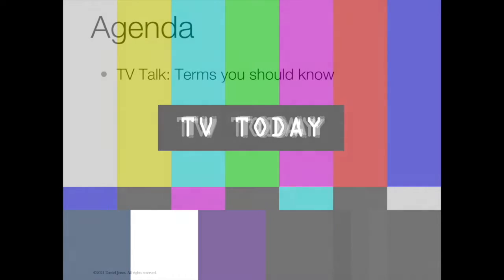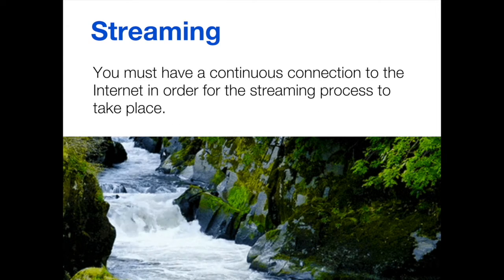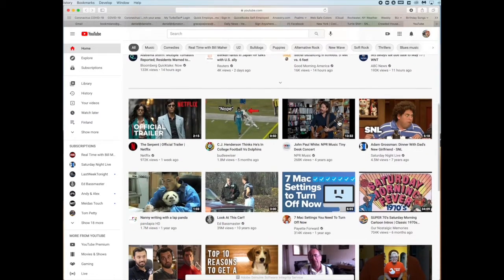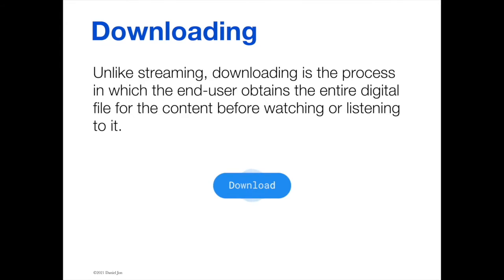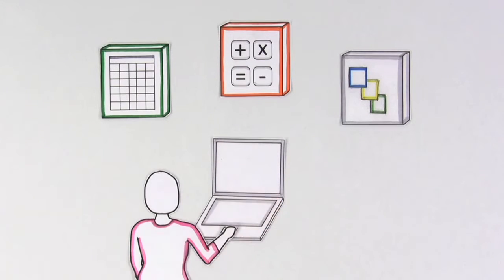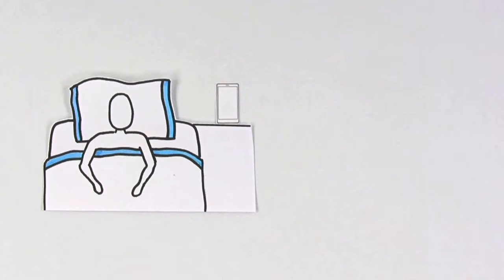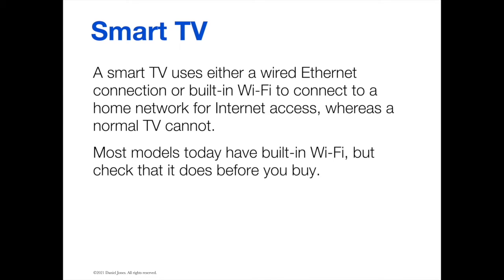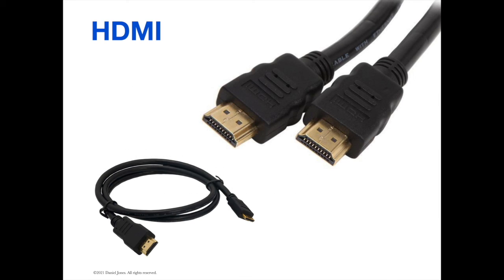TV Today: Part 1 • TV Talk: Terms you should know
The future of television is happening now. From antennas to new streaming services, from smart TVs to smartphones, the choices you have and the ways you watch TV can seem endless and confusing. Join me for this 5-part video series as I walk you step by step through the options available to you in a clear and understandable way.

In Part 1, I share with you technology terms you should know when it comes to watching videos, movies, TV shows, etc. on your computer, mobile device or smart TV.

SOURCES/CREDITS:
ConsumerReports.com
Wikipedia.com
DisableMyCable.com
USAToday.com
Wired.com
TomsGuide.com
Huffingtonpost.com
WebpageFX.com
PCmag.com
Google Images
Rtings.com
Ebuyer.com
CNET.com
Wall Street Journal